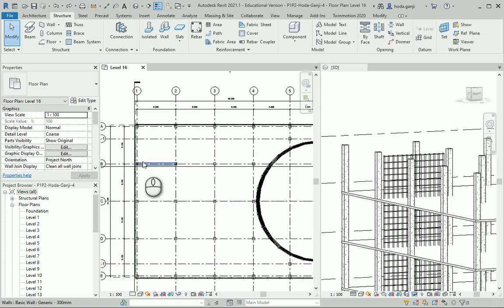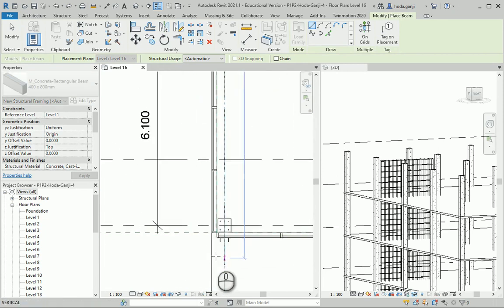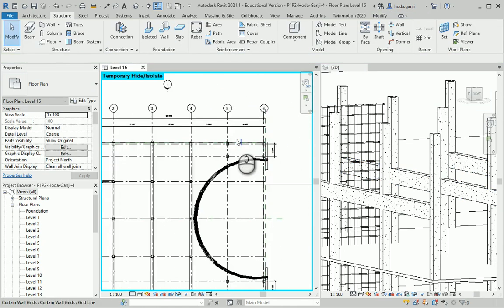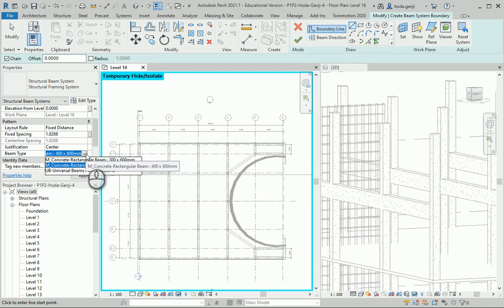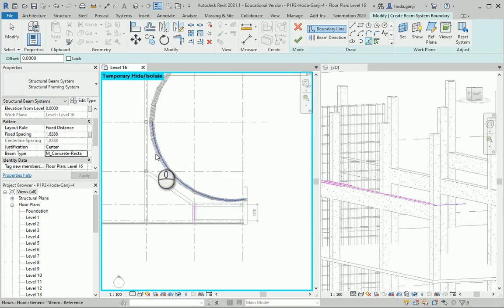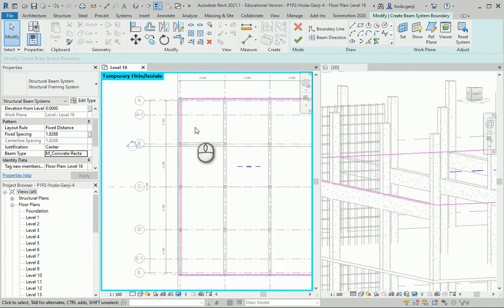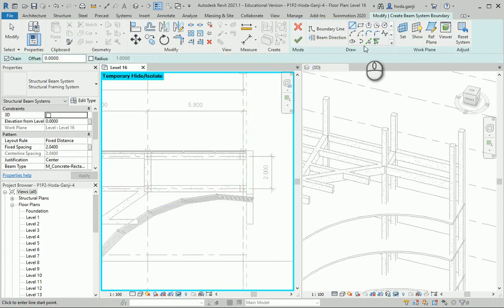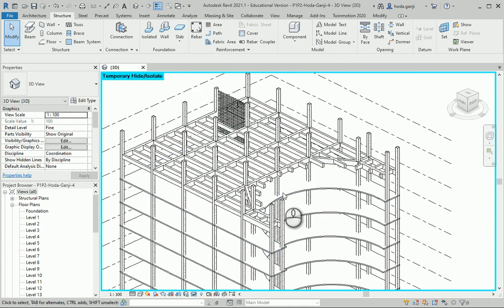Structural Modeling 5, Beams & Joists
"This video shows how we can create concrete beams and beam system in Revit."